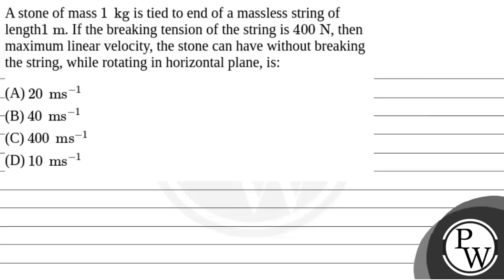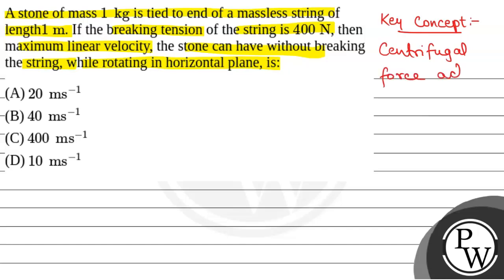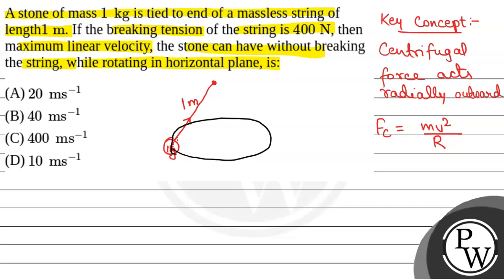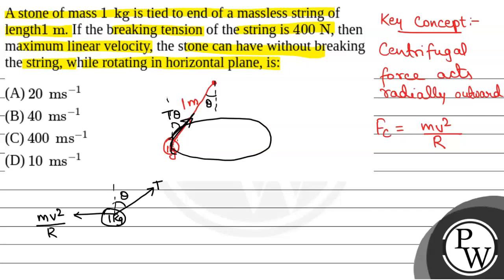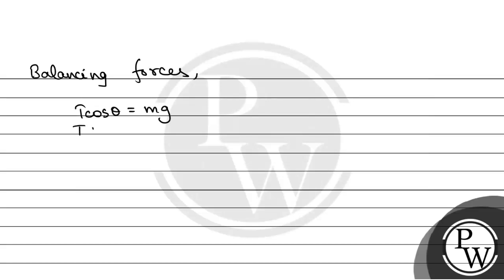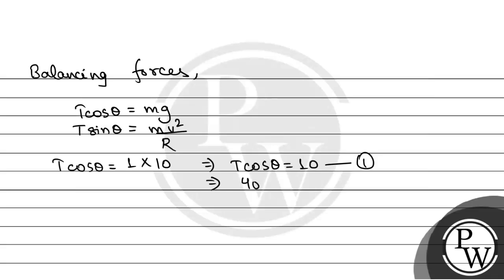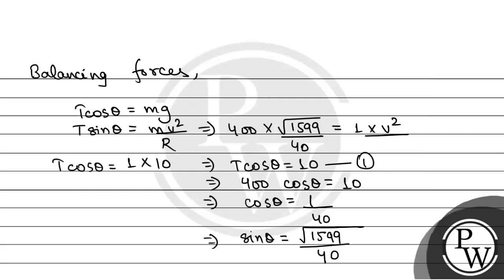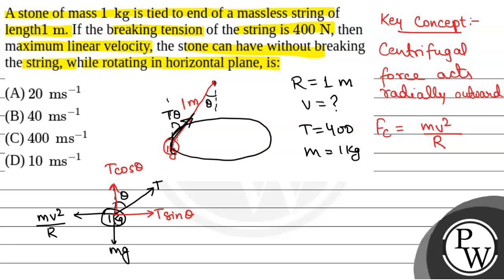A stone of mass 1&nbsp;kg is tied to end of a massless string of length1&nbsp;m. If the breaking....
A stone of mass 1&nbsp;kg is tied to end of a massless string of length1&nbsp;m. If the breaking tension of the string is 400&nbsp;N, then maximum linear velocity, the stone can have without breaking the string, while rotating in horizontal plane, is: 📲PW App